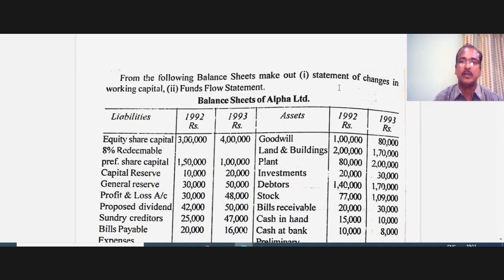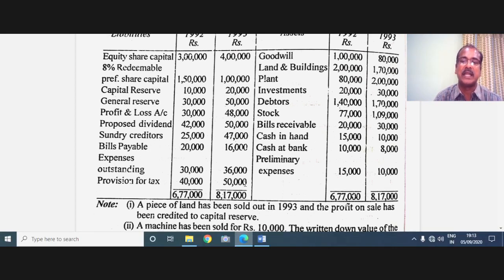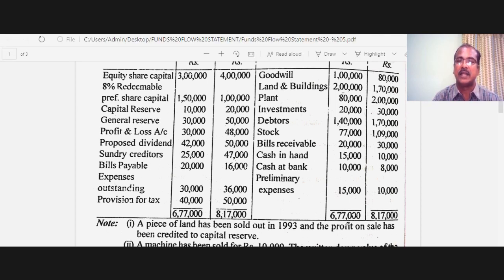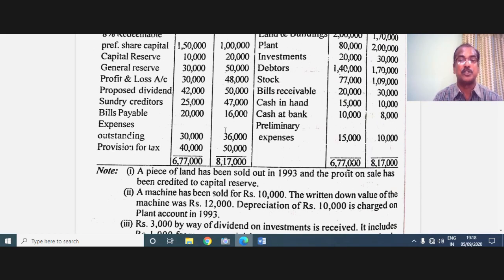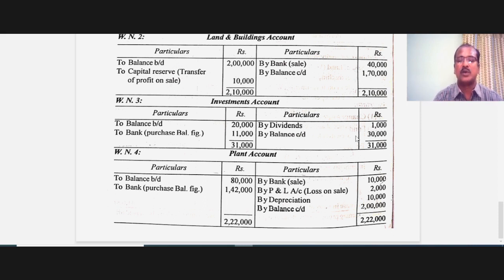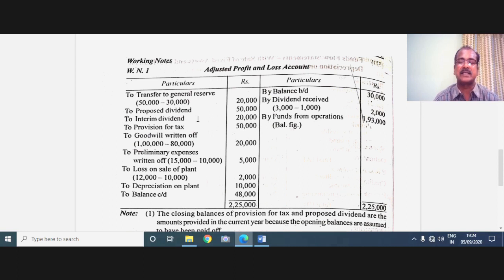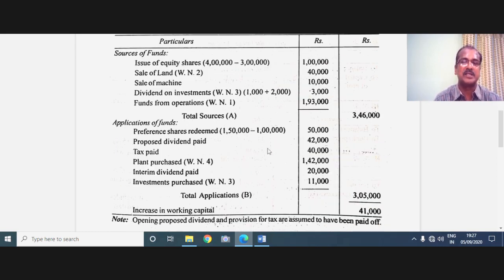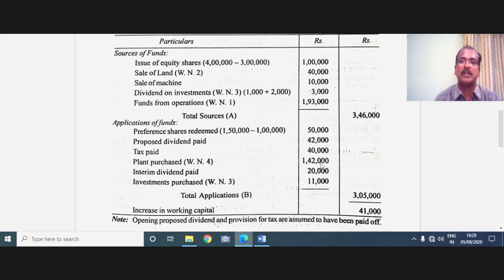FUNDS FLOW STATEMENT- Practical problem-5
This video details the preparation of Funds Flow Statement using a practical problem.